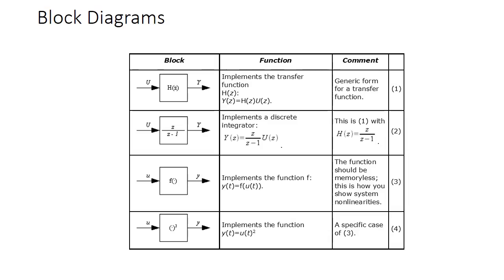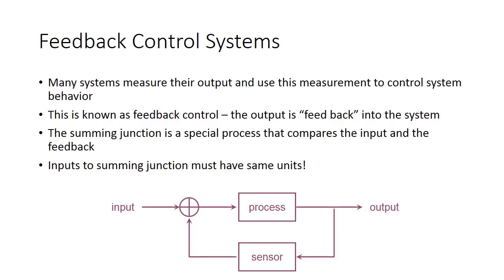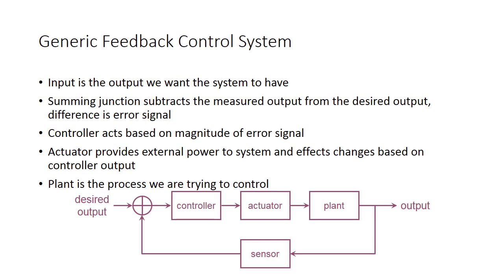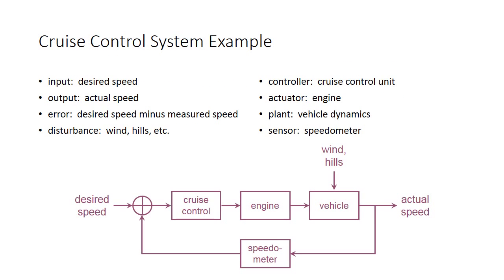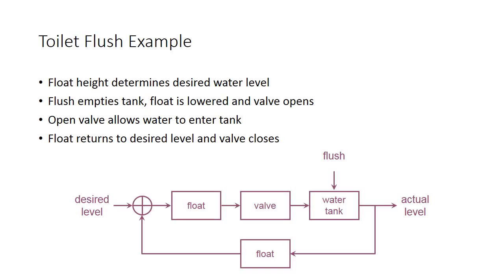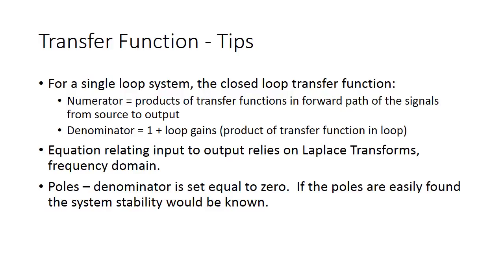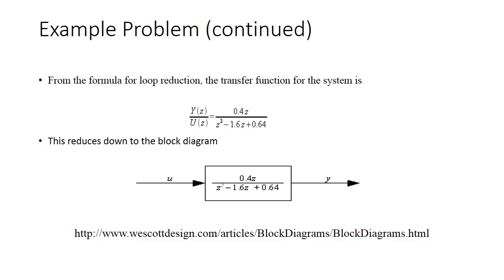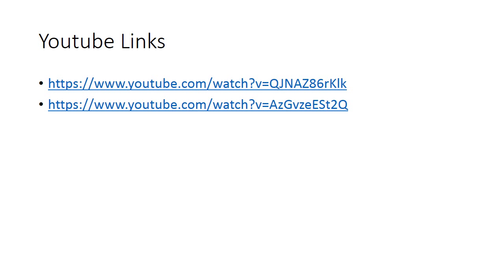Control Systems Block Diagram